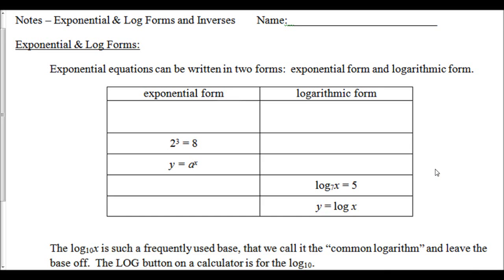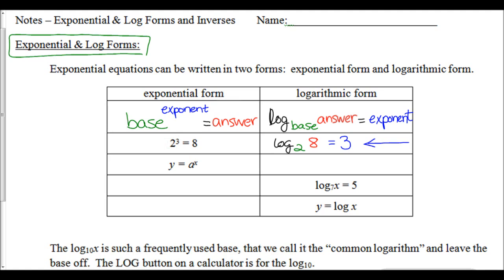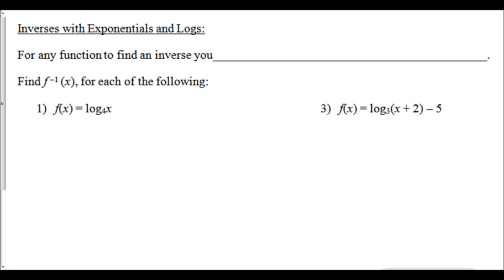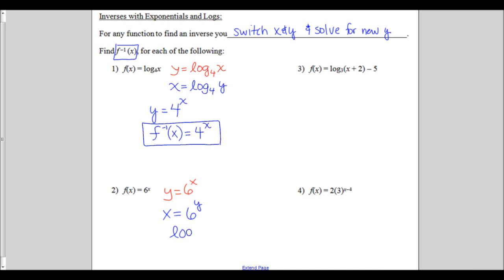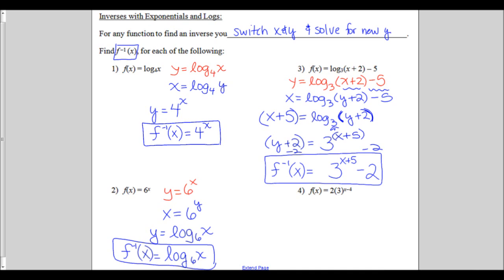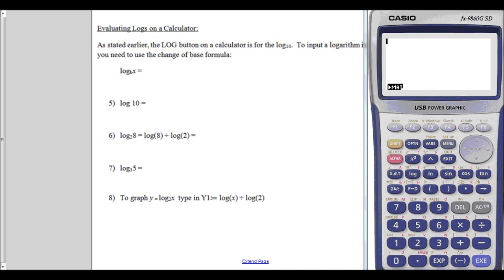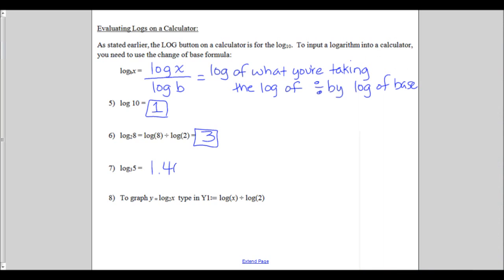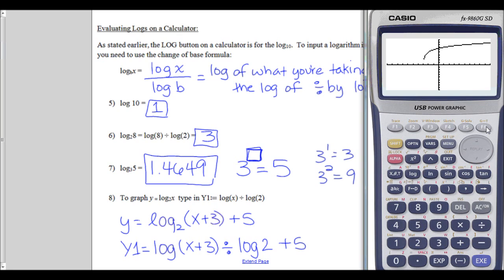Notes Exponential and Log Form and Inverses